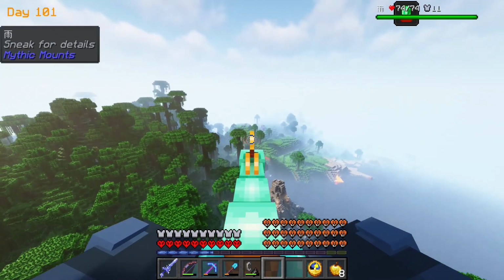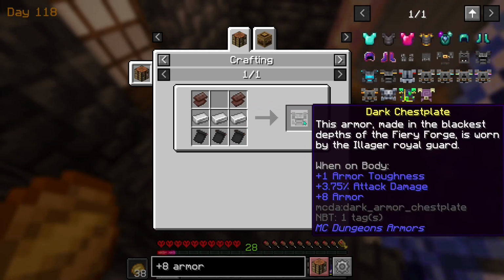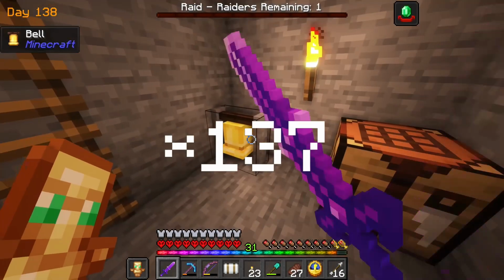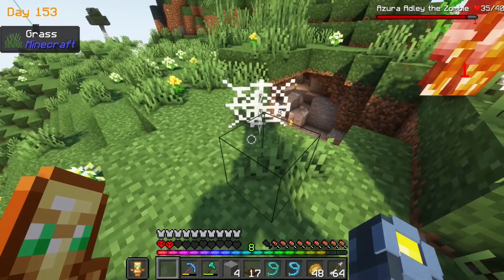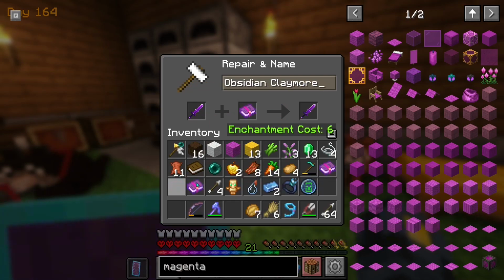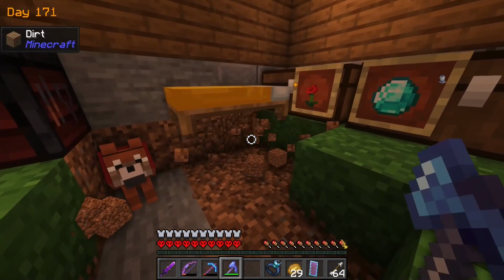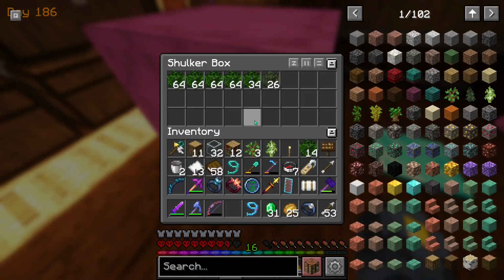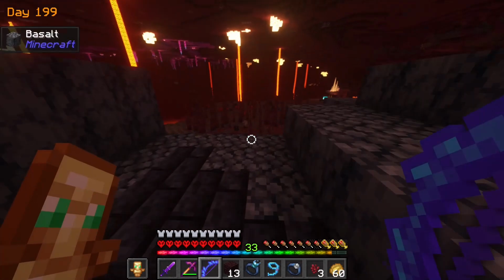I Survived 200 Days in Ultra Modded Minecraft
In this video, I attempt to survive 200 days in Ultra Modded Minecraft, a custom Minecraft 1.18.2 modpack made by me for this video/series.

Or are you just looking for a community full of cool people? Check out the brand new TinStarfish Community Discord!